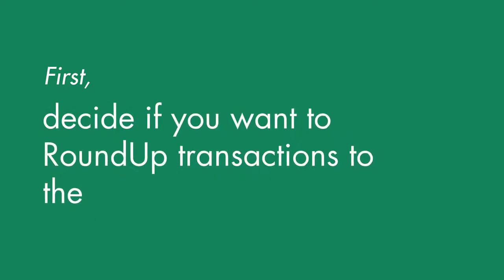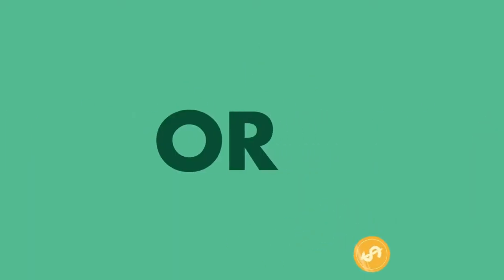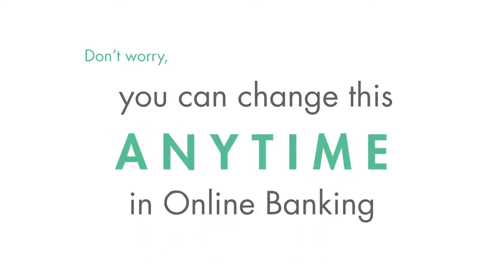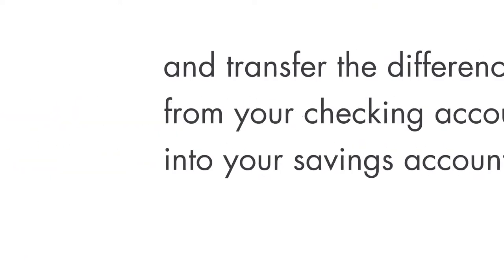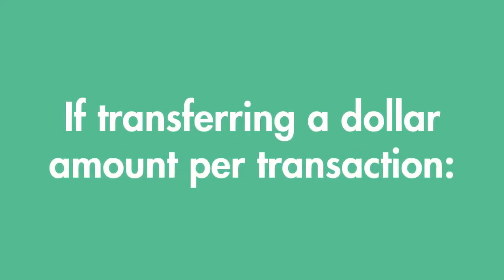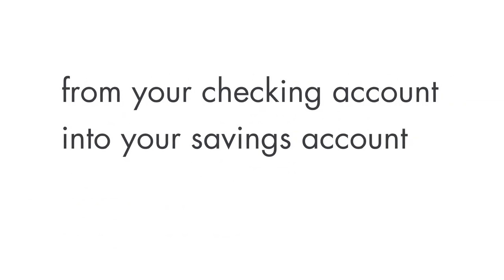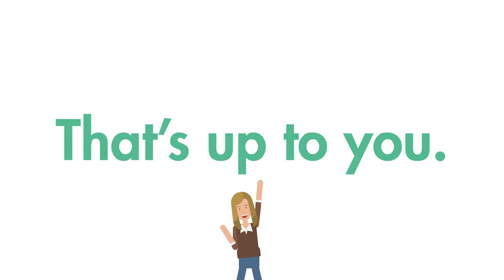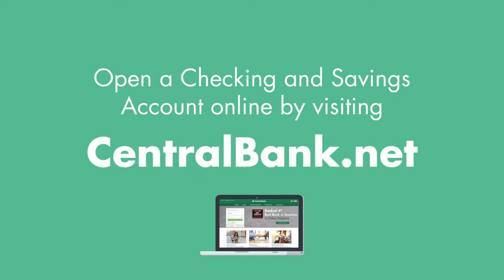Grow your savings automatically with RoundUp!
Automatically round up purchases from your checking to savings account with every debit card transaction. Choose to either round up each of your debit card purchases to the nearest dollar, or set $1, $2, or $5 to automatically transfer into savings with each transaction. Watch this video to learn more about RoundUp, and visit CentralBank.net/RoundUp to get started.